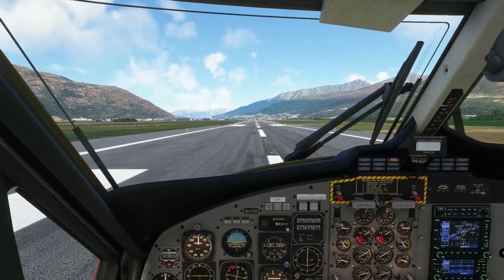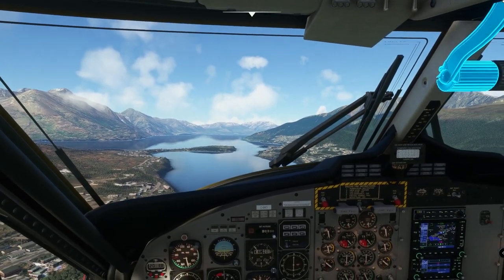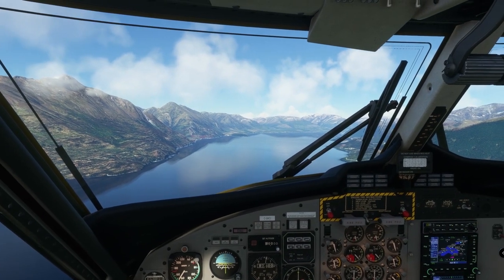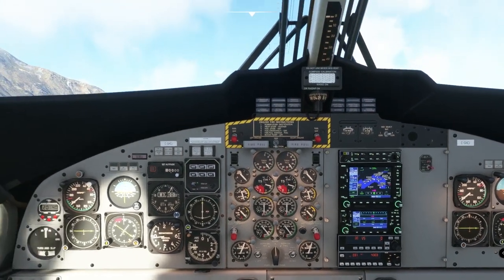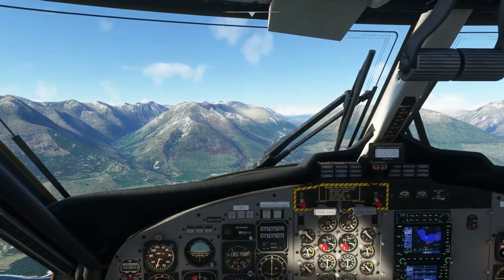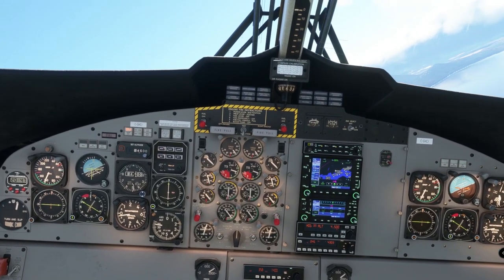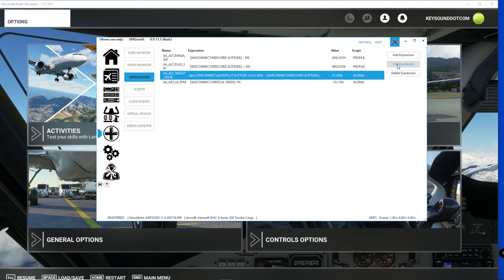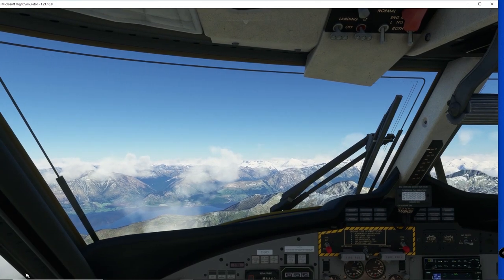Aerosoft Twin Otter in MSFS: Fixing the Autopilot VS Mode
Making the KAP140 Vertical Speed mode work better!

ADDENDUM: The AP mode doesn't always start with VS=0 after all. It appears it remembers the VS if you deactivated the AP when VS mode was active, and this is restored when you activate the AP. As some have discovered, this effectively allows you to preselect a VS before takeoff by switching on the AP, dialling in a VS and switching the AP off again. This only works if the preselected altitude differs from your current altitude (field elevation, in other words) by 200 feet or more, for reasons described in the video.